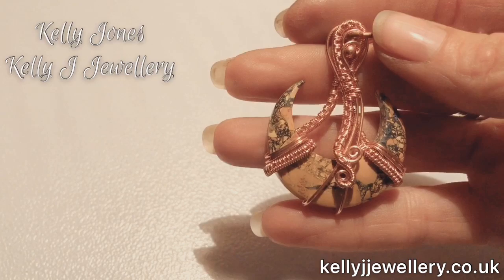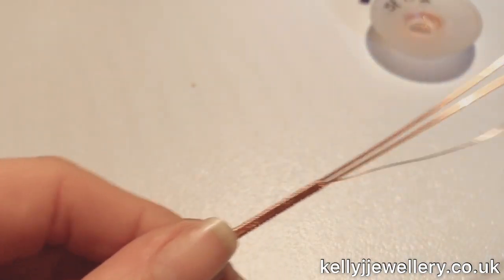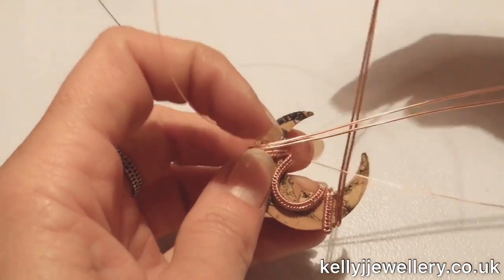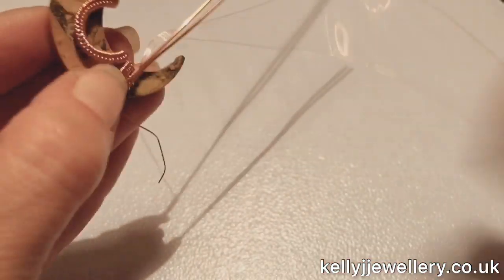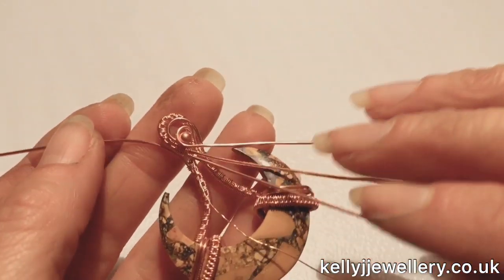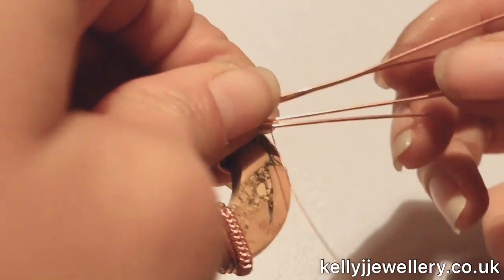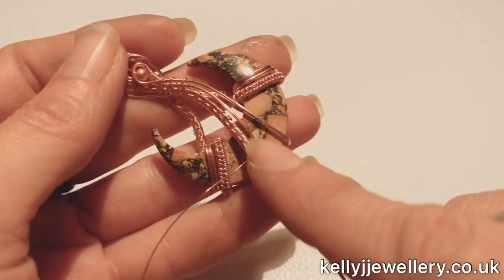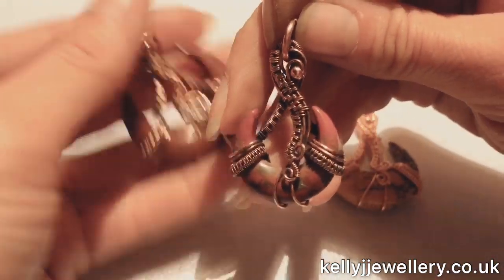Pendant Tutorial “Captured” and a little about my life 😊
This video explains a little about me and my life as well as the pendant tutorial “Captured” made using a crescent moon shaped cabochon.

Many thanks to my partner, Dave Swift (Swifts, The oil boat) for pictures and videos.

• 0.8mm wire (20g) 2 x 16” (41cm)
• 0.315mm wire (28g) approx. 500cm
• Crescent Moon shapes cabochon, mine is 32mm by 10mm. You can use any size just remember to adjust your wire lengths and weave repeats
• 3mm bead
• Jump ring, outside measurement 10mm

My Etsy store - (where you can see my tutorials and jewellery for sale)